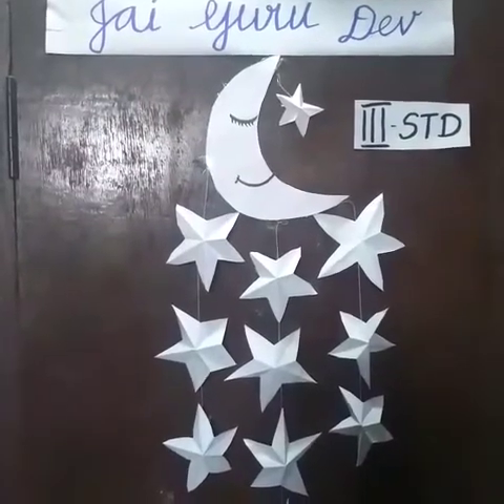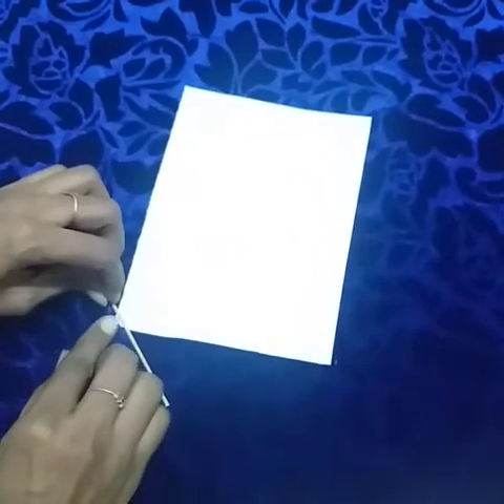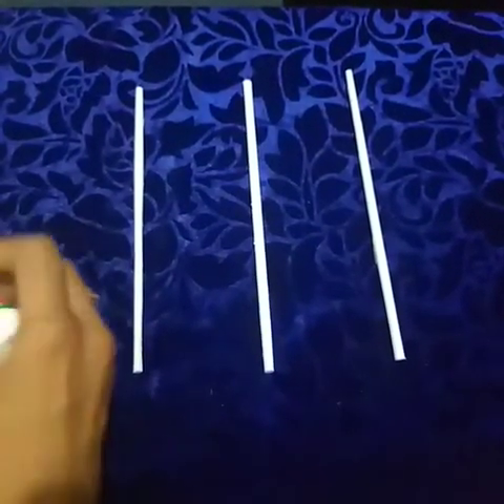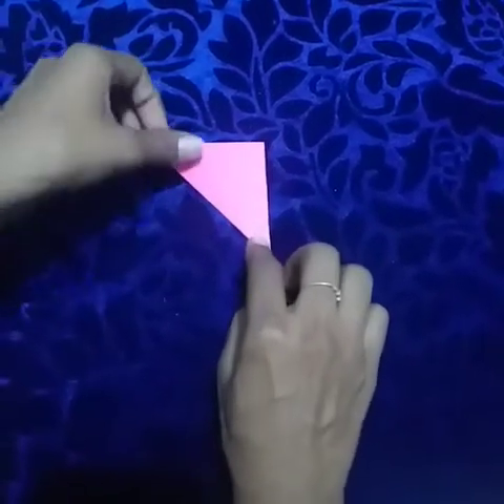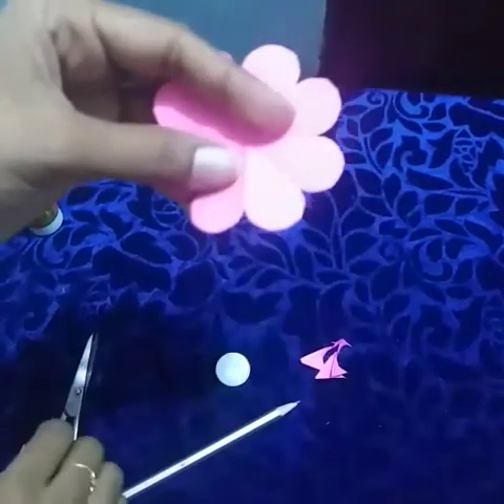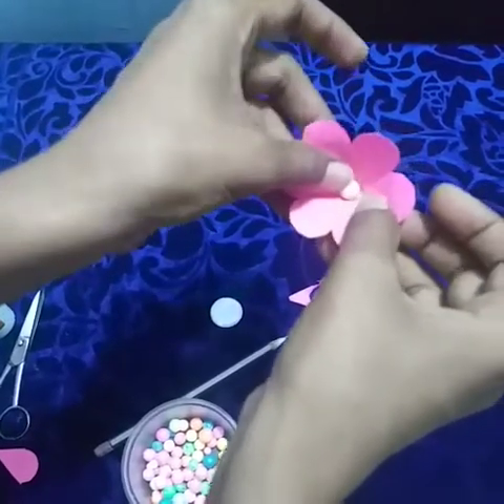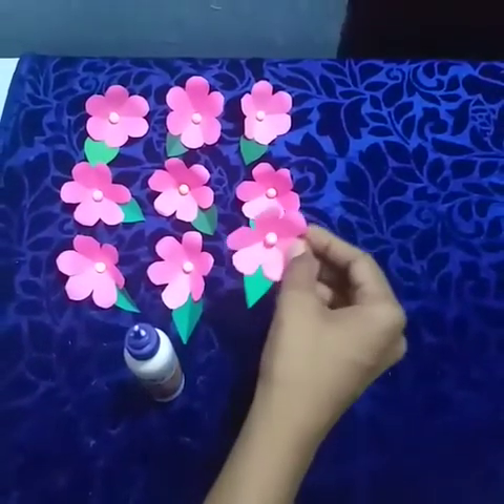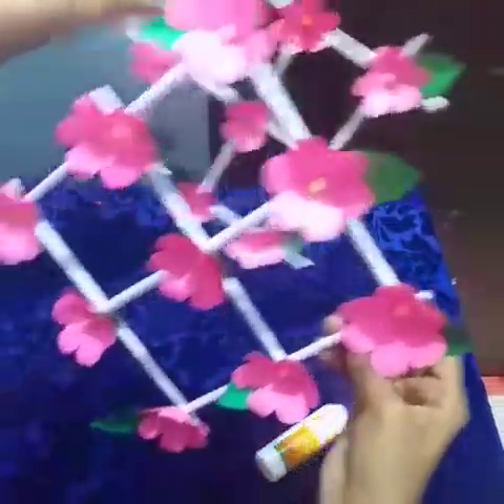CBSE Grade 3 - Session 2 - Subject: Art & Craft.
CBSE Grade 3 - Session - 2. Subject - Art & Craft. Topic - Numbers Upto 9999 Explanation and tutorial.